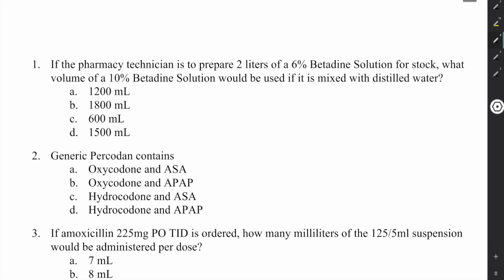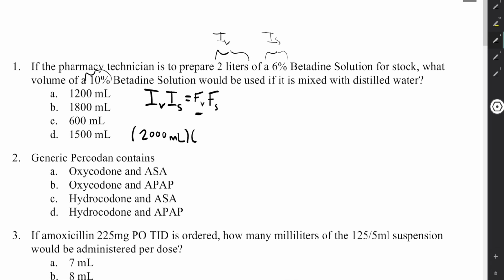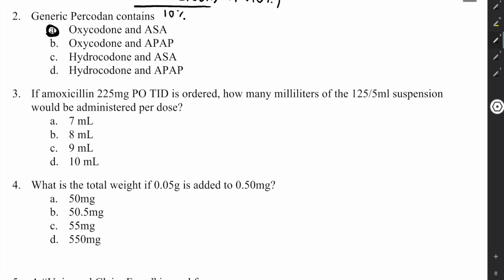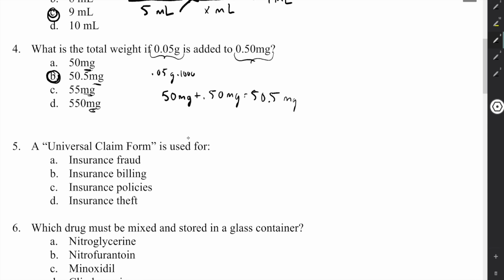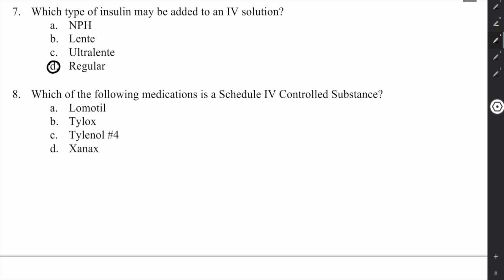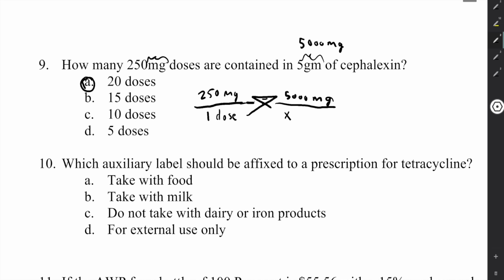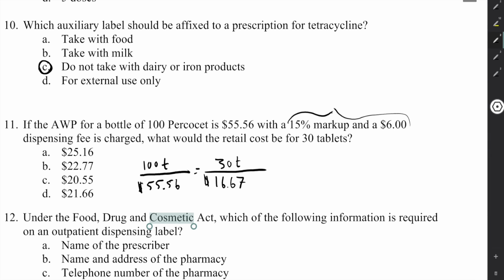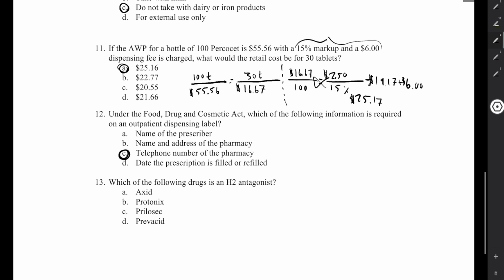Practice Test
Here are 13 questions as a very small/mini practice test. If you would like more questions, sign up for the pharmacy class to get access to 2 full length tests by emailing me at

Question 1) Manual pg 162-164

Question 2) Manual Pg 82

Question 3) Manual Pg 162-164

Question 4) Manual Pg 162-164

Question 5)

Question 6) Manual pg 122

Question 7) Manual pg 116

Question 8) Manual pg 90

Question 9) Manual pg 129

Question 10) Manual pg 129

Question 11)

Question 12)

Question 13)